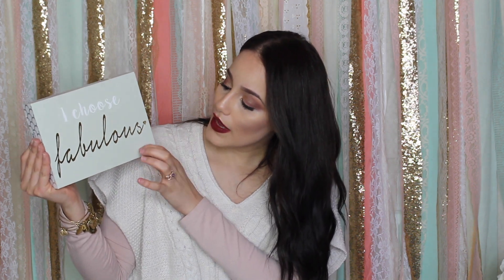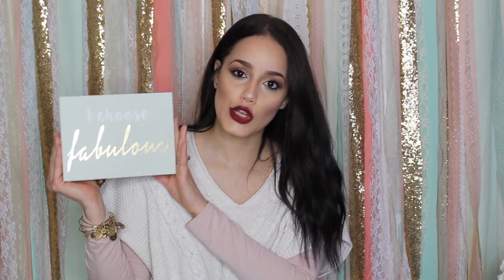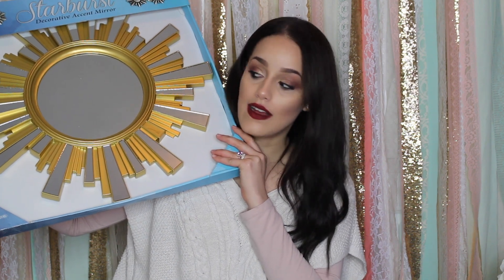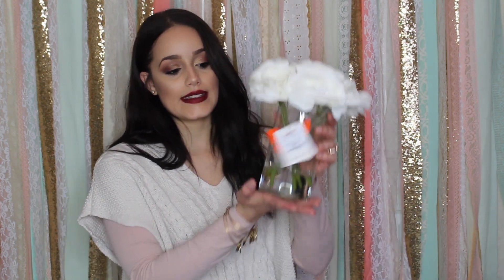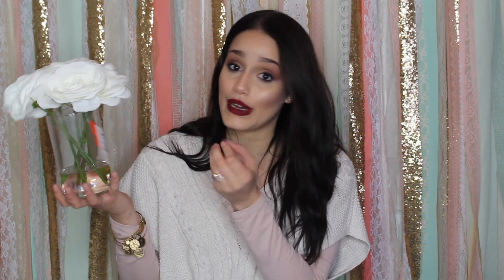Tjmaxx & Walmart Home Decor Haul 2016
Recently I stopped in to TJmaxx and found a couple cute items I wanted to share with you all.

Let's be friends:
IG & Snapchat: MelissaEmilyV